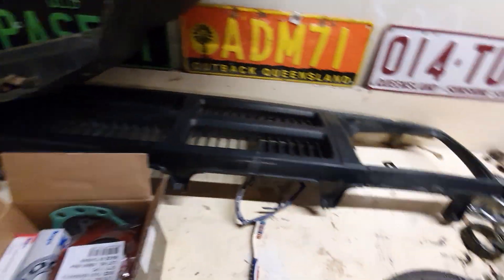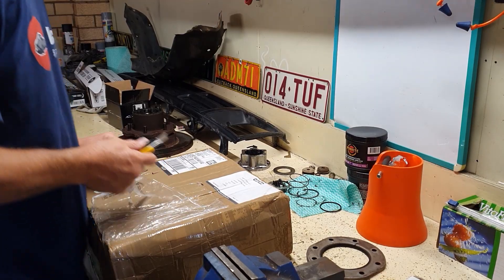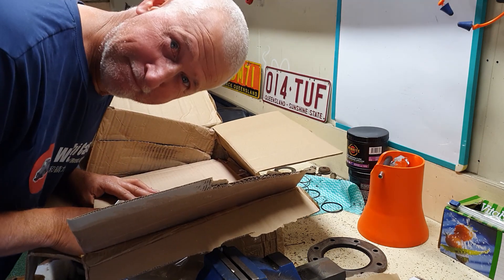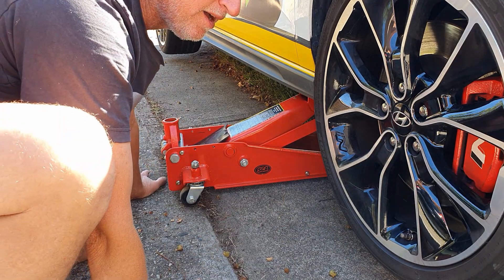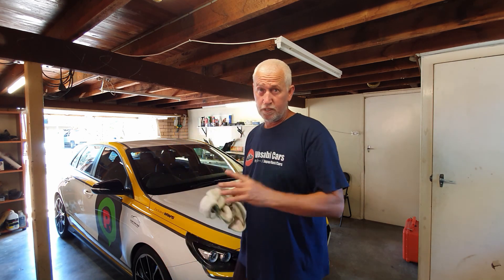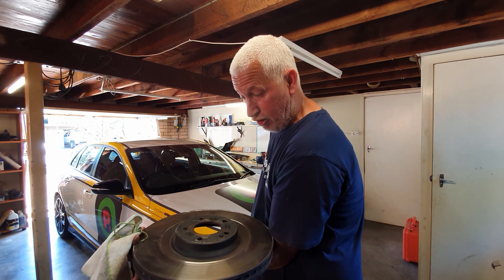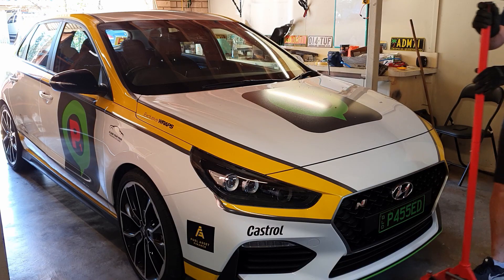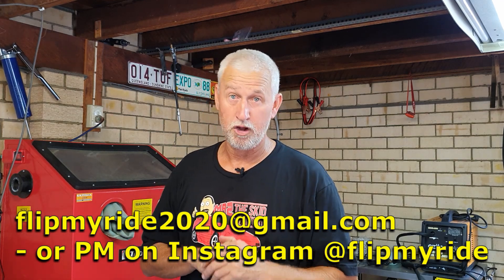i30N Aftermarket Brakes!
Yes aftermarket brakes for the i30N is the only way to go, especially when the factory replacements are so expensive. My Hyundai i30N is already due for new brake rotors and pads because of the high miles I do not because of poor quality. Check out my DIY video on how to do a full rotor and brake pad change.
Unboxing: (1:40)
Brake Disassembly: (3:38)
Brake Reassembly: (6:23)
Viewer Project (8:07)

FIND IT.
BUY IT.
FIX IT.
FLIP IT!

Join me as I seek out all kinds of vehicle bargains, and then show you step-by-step how to transform them into profit. Whether you're a beginner or expert, join me on the road to learning, fixing and the art of flipping. How to find a bargain. How to be fair in negotiations, how to fix and ultimately the art of selling.

All videos are shot on mobile only, using a Samsung Galaxy S8 and S10

I have been a car lover since I could walk and I take a lot of pride in what I do and want to share my passion with others.